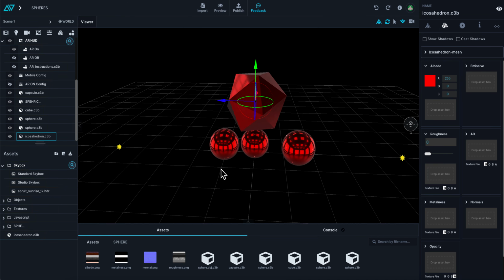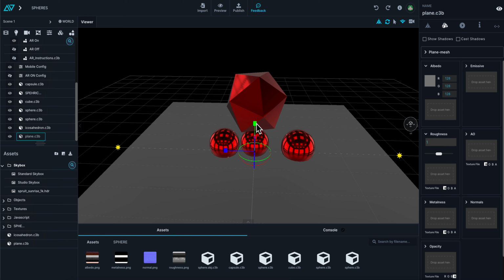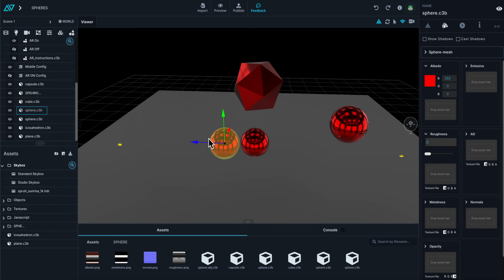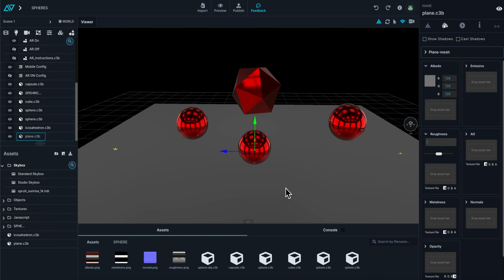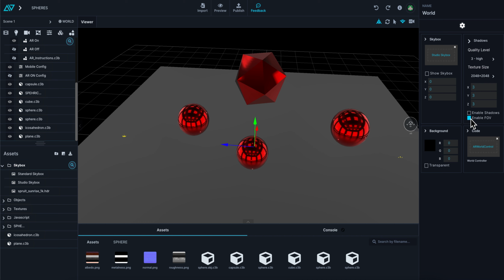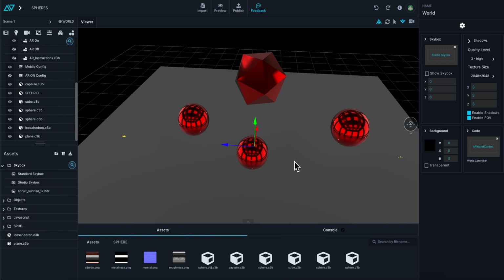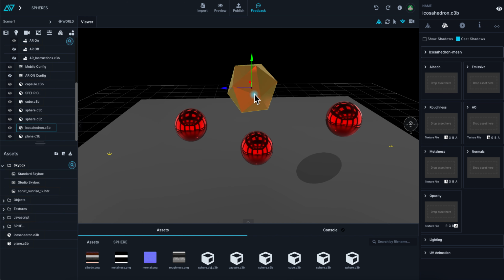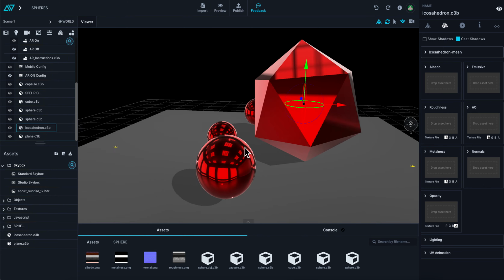MetaVRse Engine Shadows 4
Introduction to the MetaVRse Engine - Part 2

Adding shadows in the MetaVRse Editor